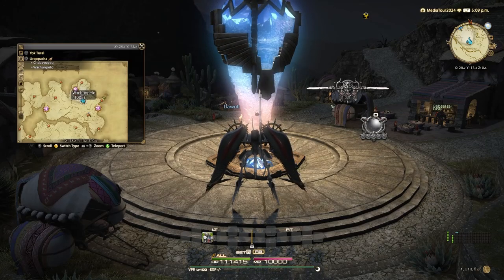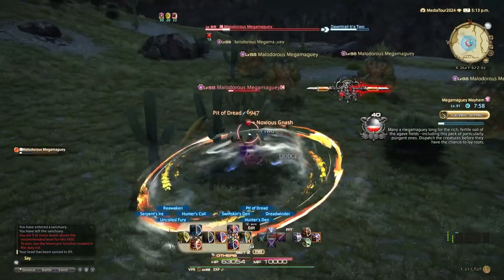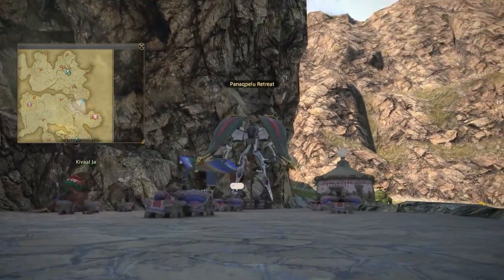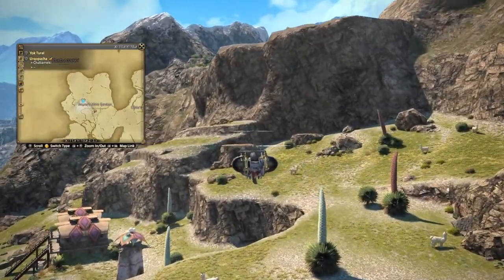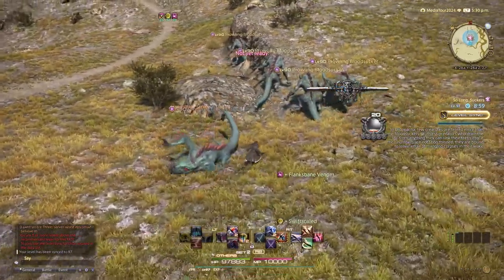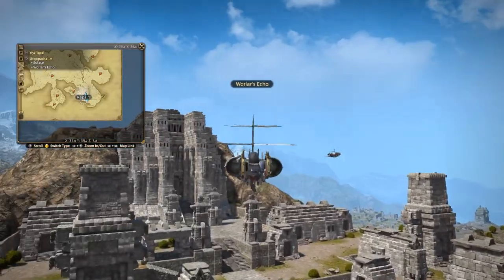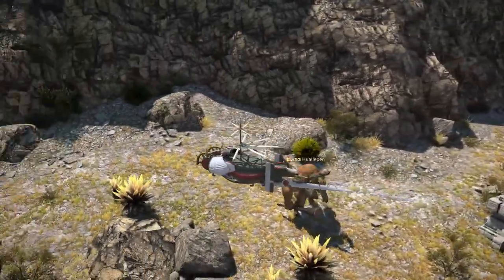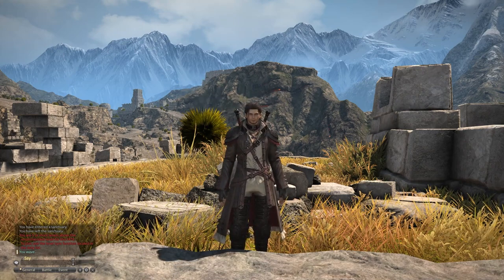FFXIV Dawntrail Media Tour - Urqopacha Tour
THIS FOOTAGE IS FROM PLAY OF AN IN-DEVELOPMENT BUILD OF FINAL FANTASY XIV: DAWNTRAIL AND CONTENT IN THE FINAL VERSION IS SUBJECT TO CHANGE!

Connect with the Velvet Room community!